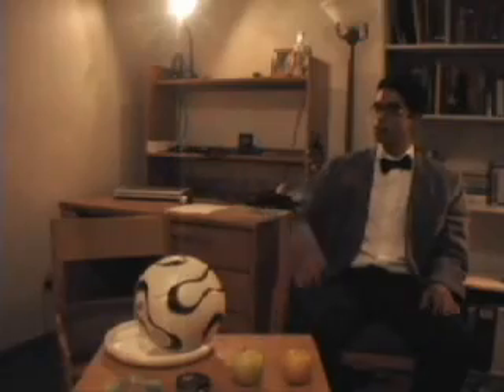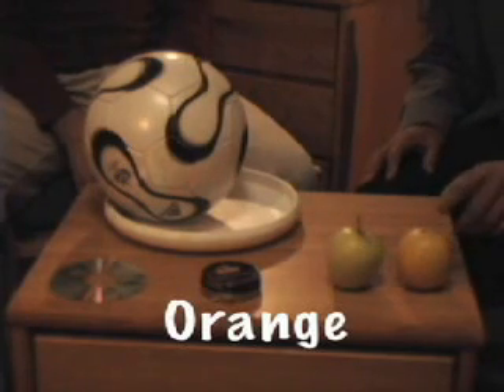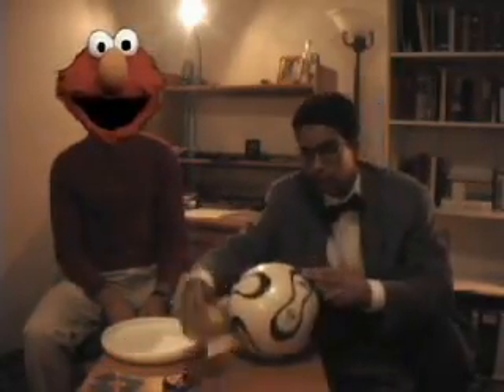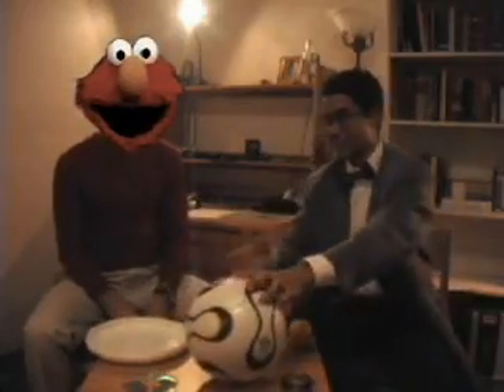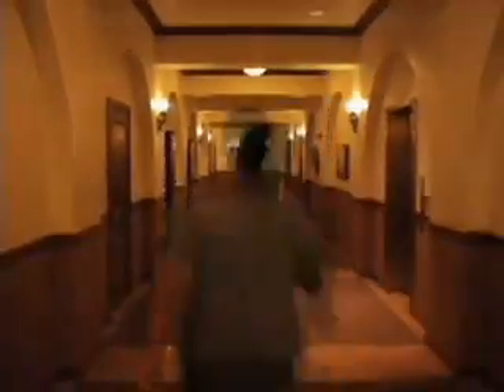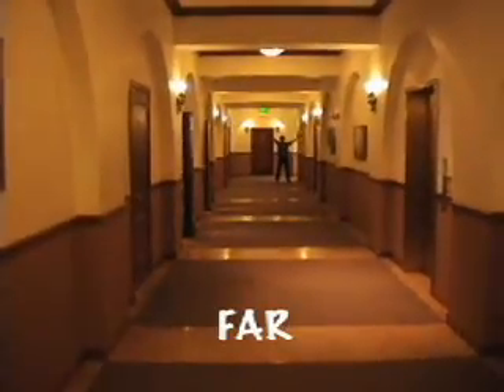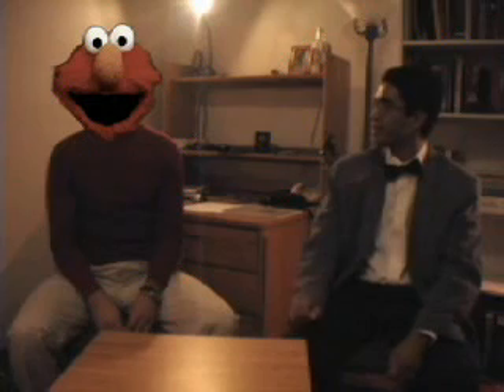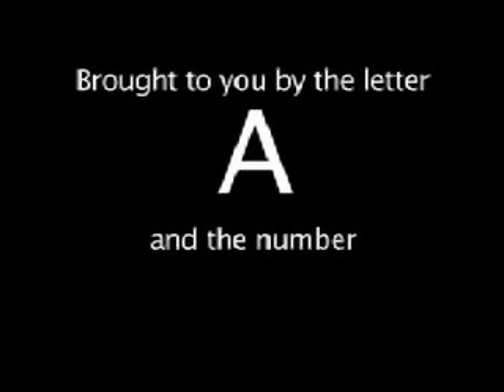Elmo vs Aristotle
Starring:
Matt Maxwell
Jake Whallin